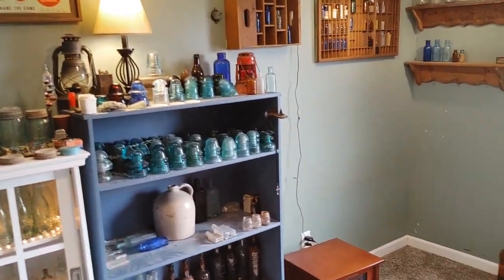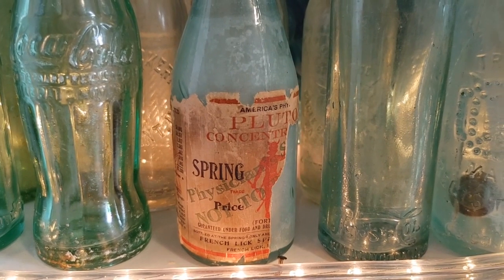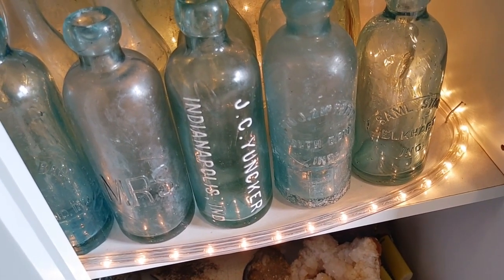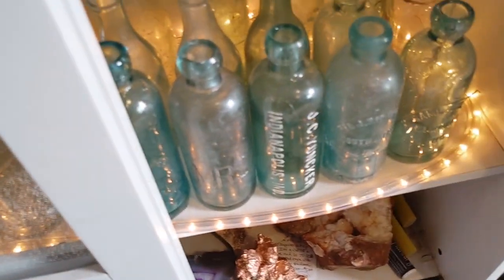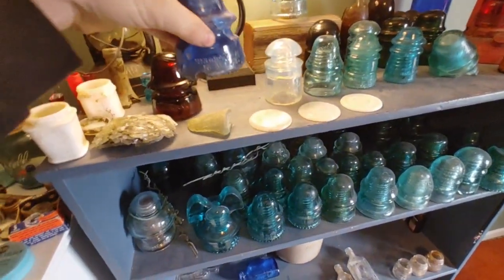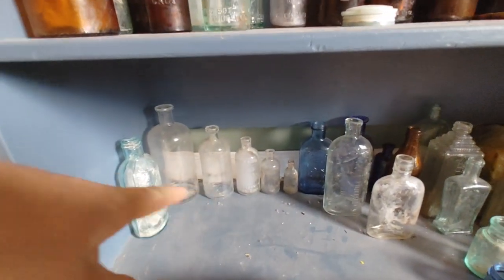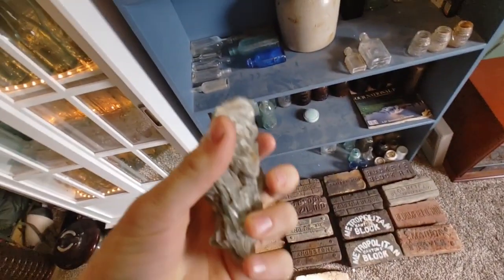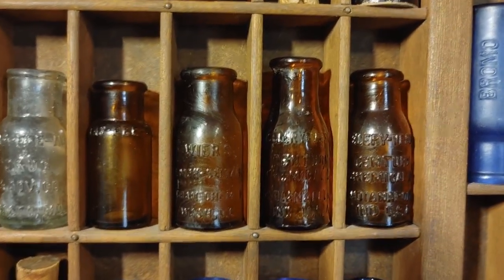My Antique bottle and insulator collection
In this video I will be going over my collection.Please feel very to contact me about the bottles that are for sale if interested.And dont contact me about stuff that I didn't want to sell thank you.Dont forget to follow me on Instagram.